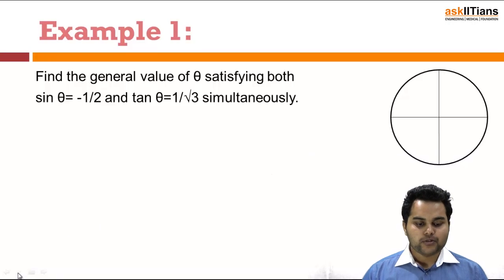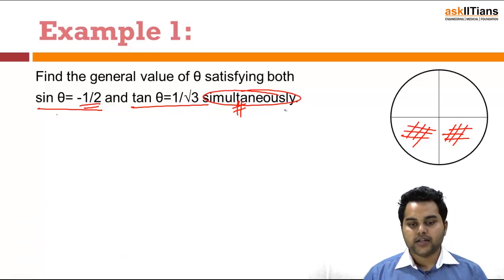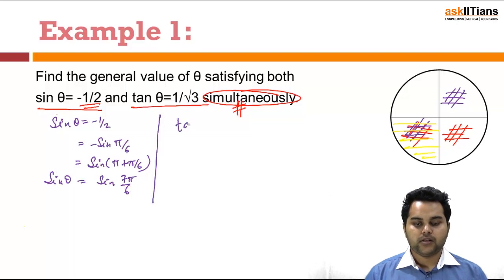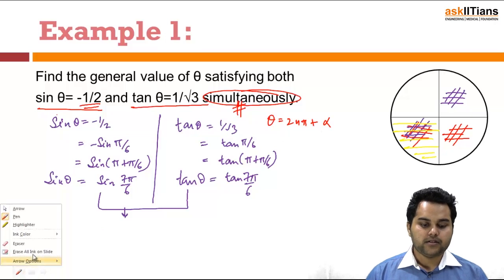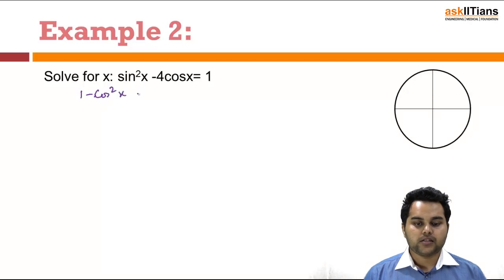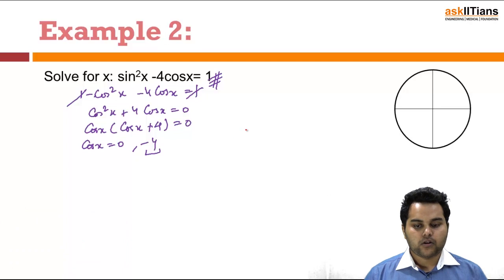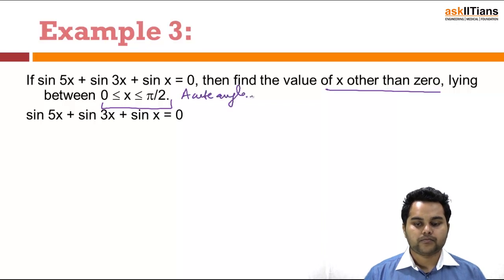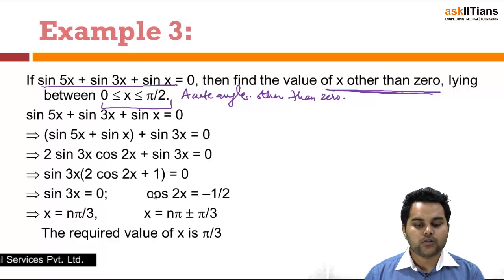Solution of Trigonometric Equations-I | Math | Class - 11 | IIT JEE Main/Advanced | askIITians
Ravi Sudhakar(IIT-Delhi) takes on some examples based on trigonometric equations and solution to trigonometric equations.